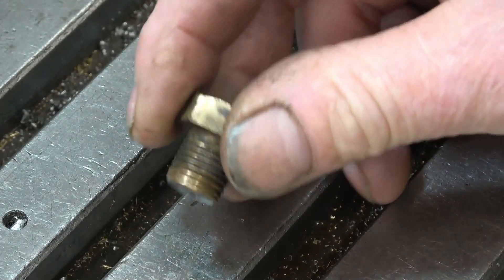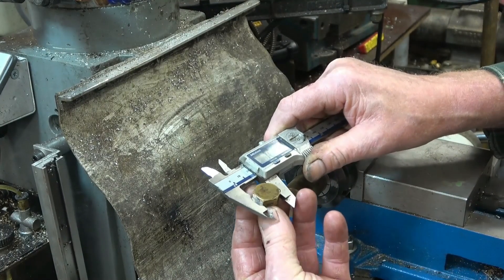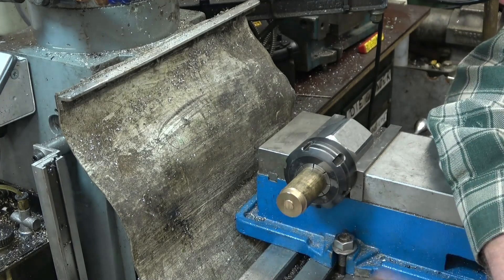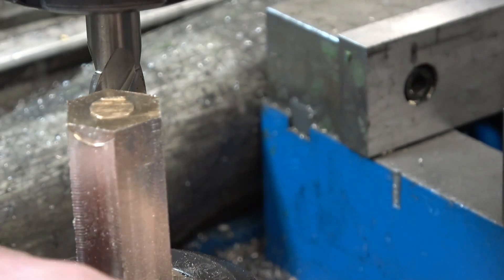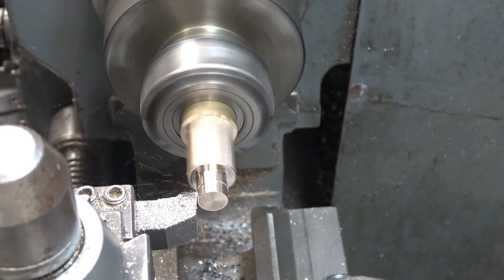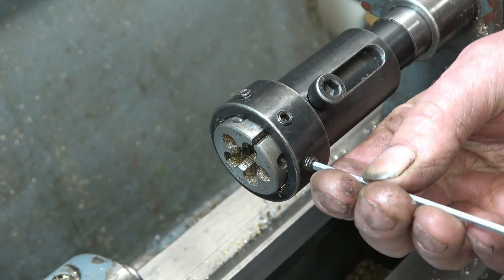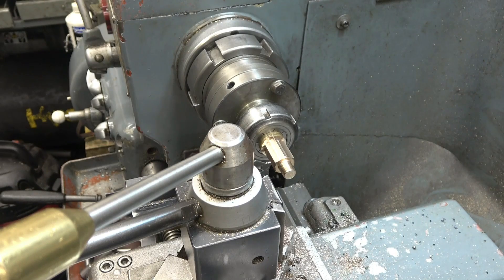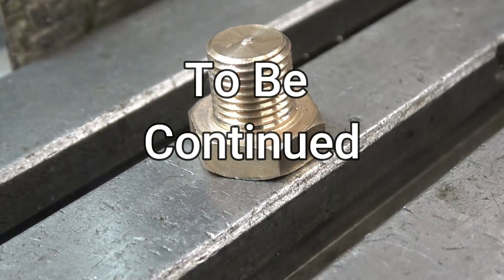SNNC 554 P1 How To Make BSP Plugs , Round Bar To Hex Bar